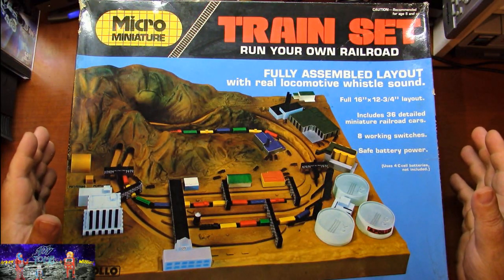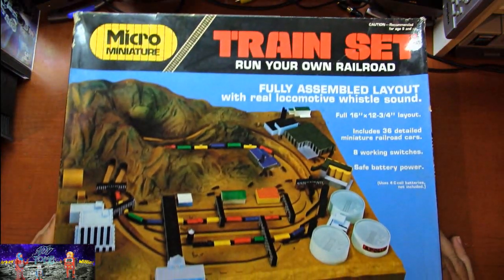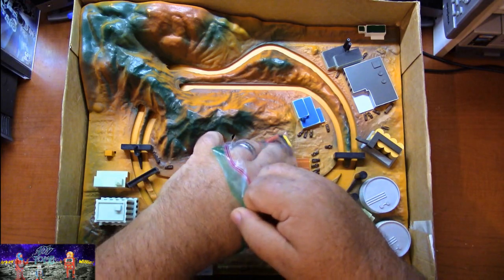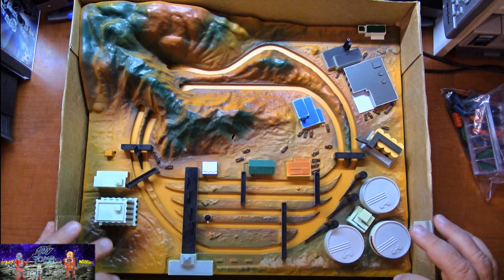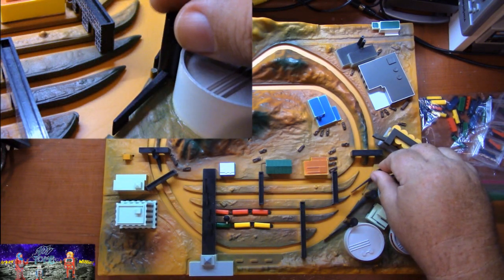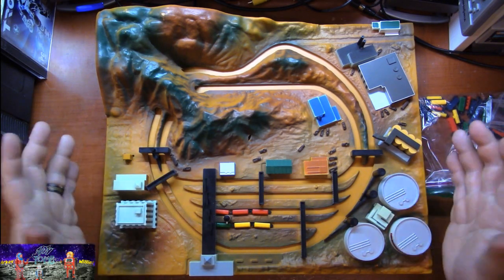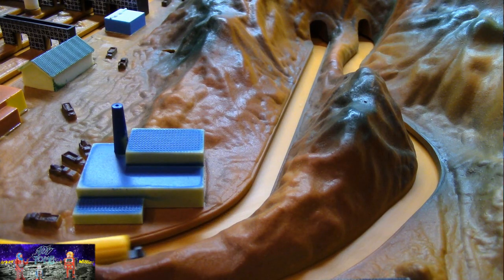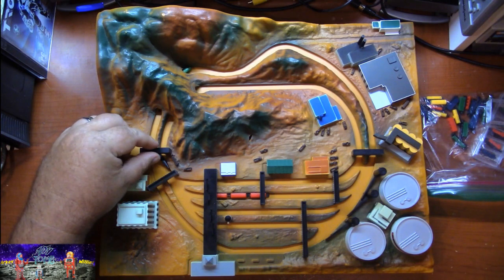Apollo Toys Micro Train Set!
Pretty neat little self contained model railroad that came out in the 80's.  Dont remember seeing this on store shelves back then, may have been in specialty toy stores.